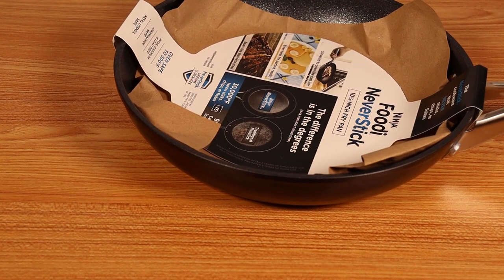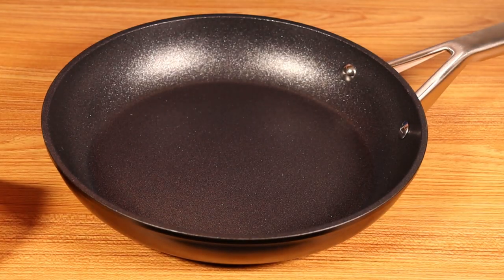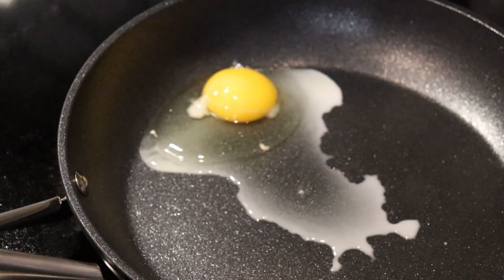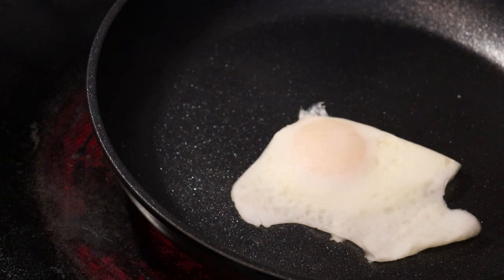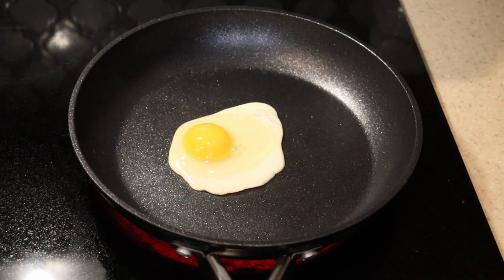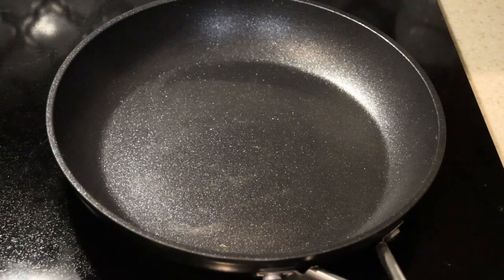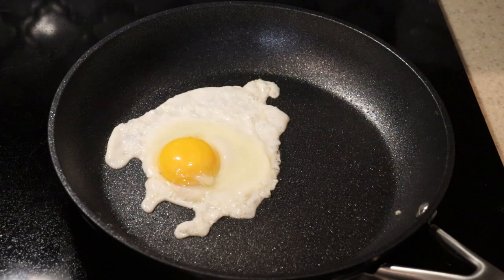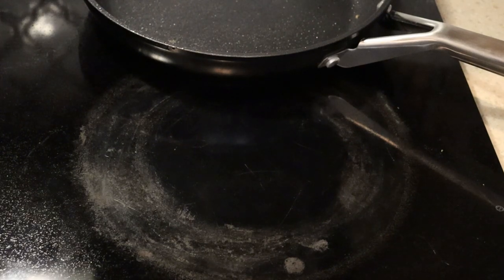Review of Ninja Foodi NeverStick pan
so far so good. No real gripes about the pan, except they do not say what if any coating is used on their "NeverStick" surfaces.

very non-stick.

I will cook on it frequently and use a dishwasher to clean (it is dishwasher safe)  We will see how it holds up.